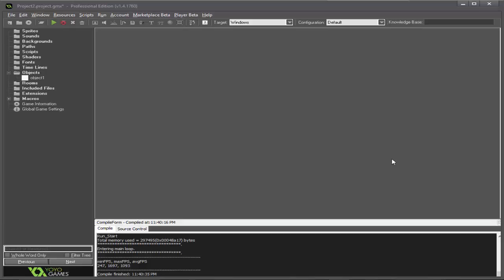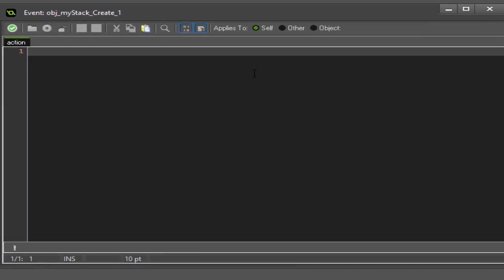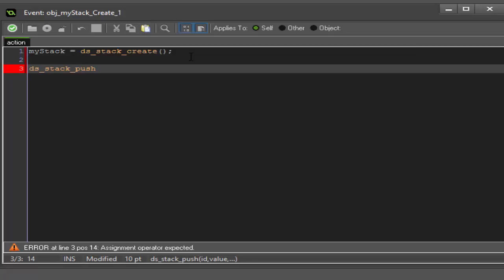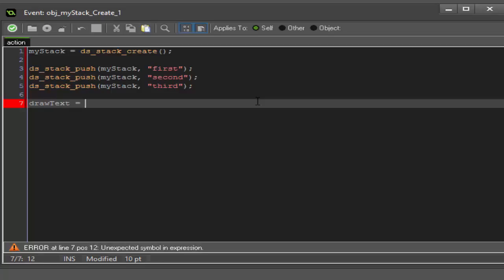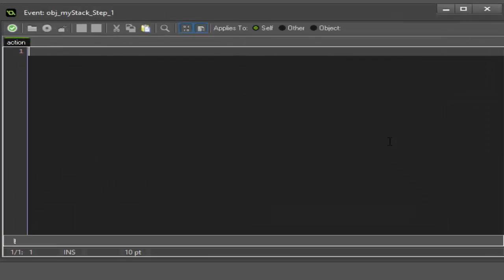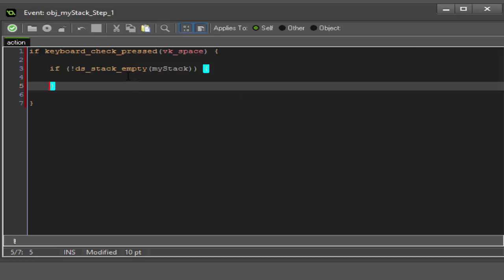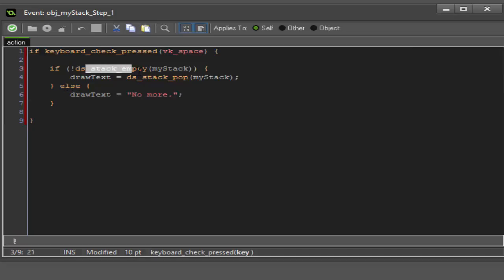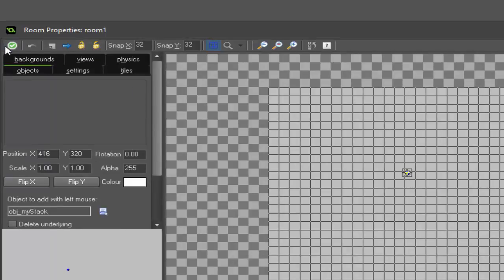GameMaker: Studio Stacks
In this tutorial we cover ds_stacks and how to use and manage them!